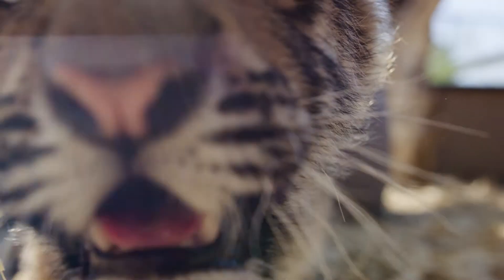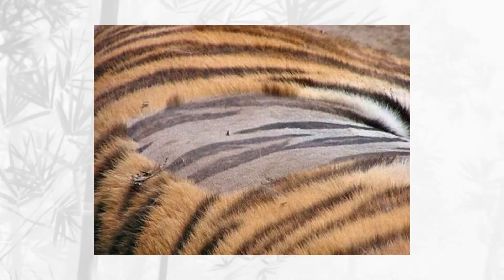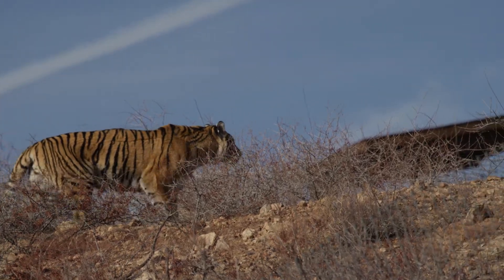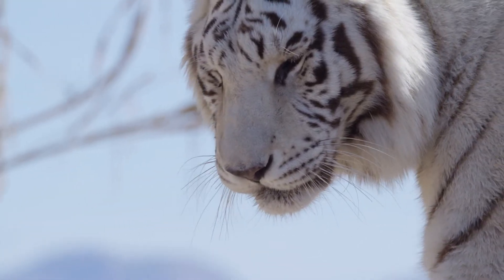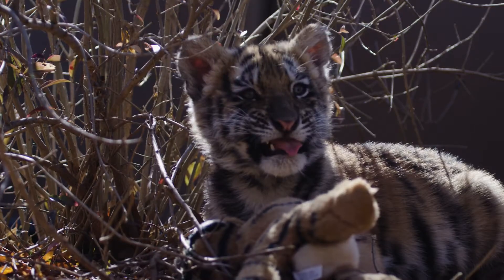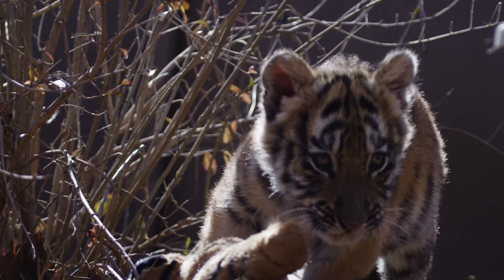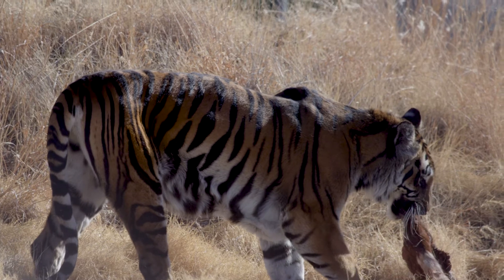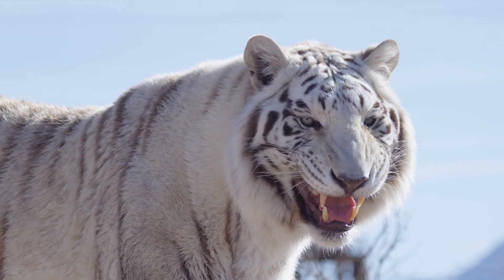Do Tigers Have Stripes Under Their Fur?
Lots of kids have asked us this question. Do tigers have stripes under their fur on their skin? The answer is YES! And in this video Little Ray explains why having stripes can be a very effective adaptation for hunters in the wild.